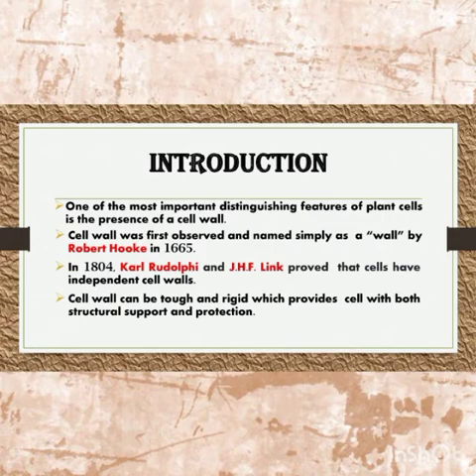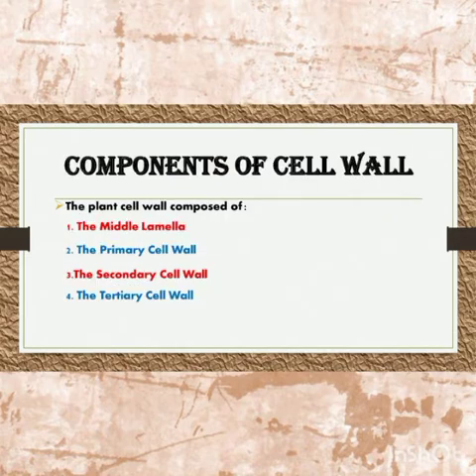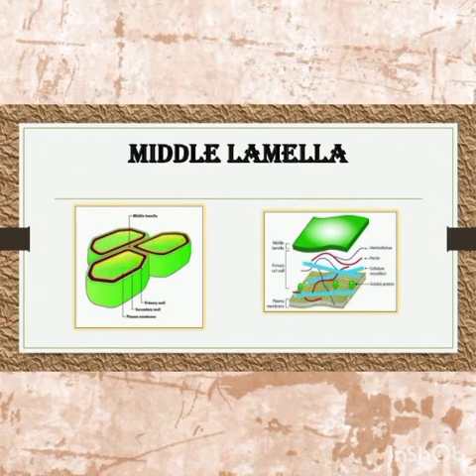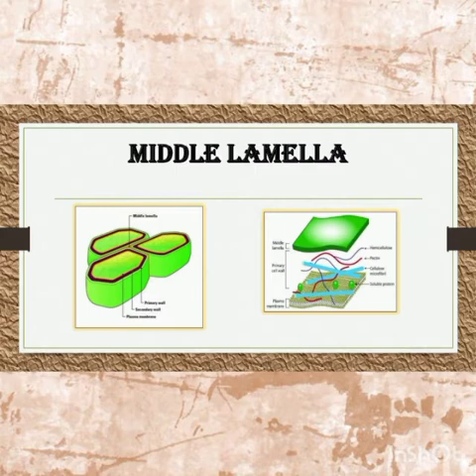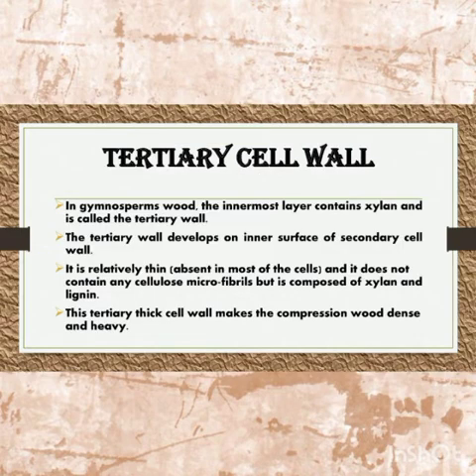CELL WALL Part I